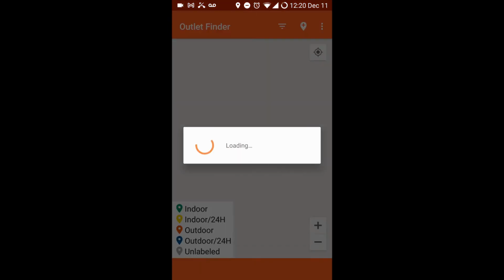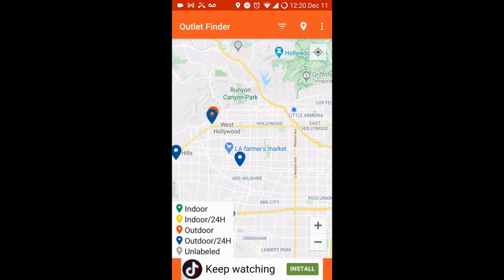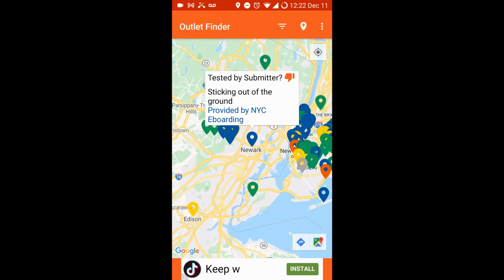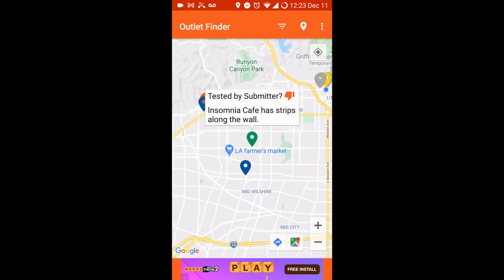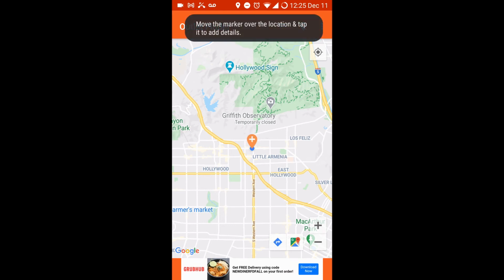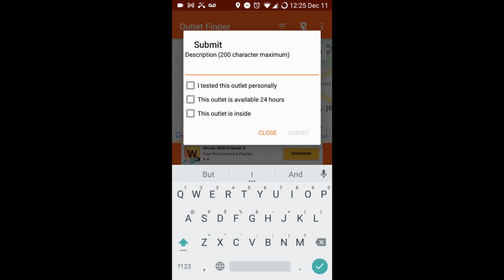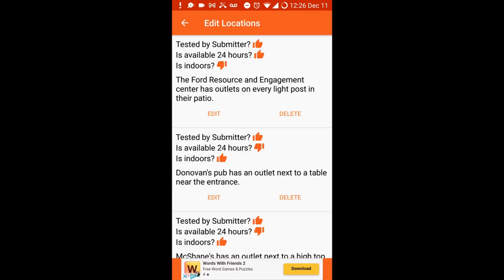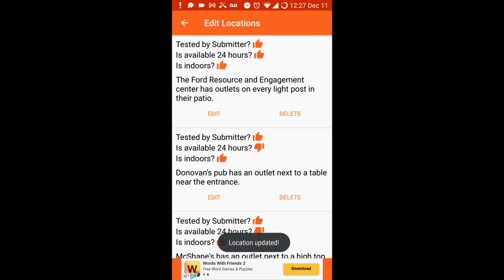Outlet Finder Instructional Video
Download the Outlet Finder for Android and iOS devices today! Only available in the United States and Canada.

For further support in using the Outlet Finder app, please refer to the app FAQ